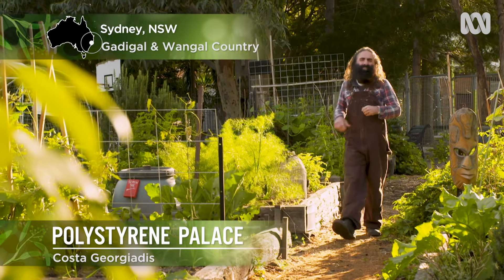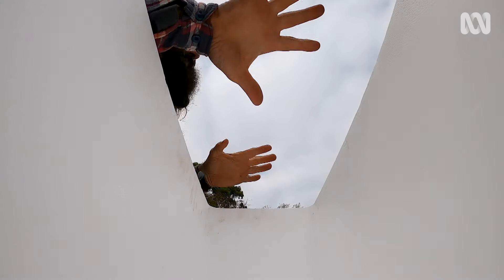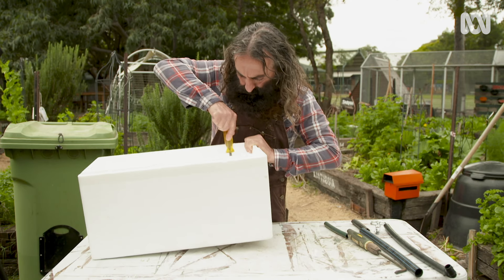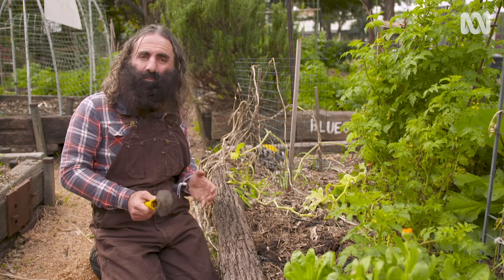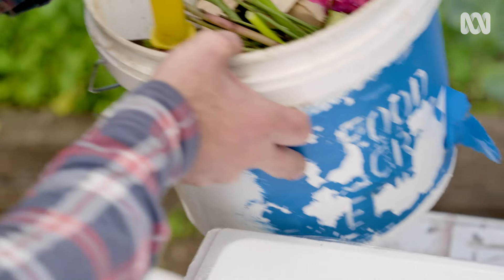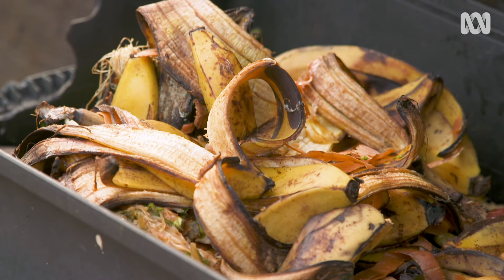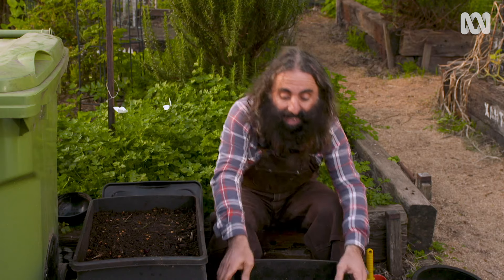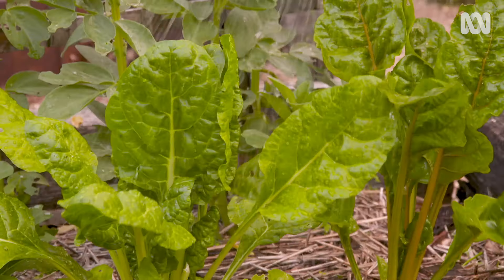Easy DIY Mobile Worm Farm | DIY Garden Projects | Gardening Australia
Worms are amazing creatures, eating our food scraps and transforming them into some of the best plant fertiliser known to gardeners.
One way to host some worms in smaller spaces is by using discarded polystyrene boxes from the green grocers.
It’s a cheap, easy way to build a worm farm that will fit in the smallest of gardens.

Worms need cool, moist, dark spaces so planning a sheltered spot out of direct sun for your worm farm is important. Yu can even keep them indoors!

You'll need:
2 or 3 polystyrene fruit boxes without holes plus 2 lids (ones that are the same size so they can be stacked)
A screwdriver
A small length of garden hose or a tap to drain the worm leachate
Newspaper
Shade cloth or flywire offcut (large enough to cover the bottom box)
Some well-rotted compost or manure
Compost worms
An old coffee bag/piece of hessian if available, or more newspaper
Food scraps

What you do:
STEP 1.   Grab your polystyrene fruit boxes (You can prolong the life of the boxes  by painting them with a water-based paint - this stops chooks pecking them too!).
STEP 2.   Punch some holes in the bottom of one of the boxes with a screwdriver.  This will become the “top box” in the worm farm, where the worms live.  Line the inside base of this box with the shade cloth or insect screening, to stop the worms falling through the holes.
STEP 3.   In the box without holes (the bottom box), punch a single hole at the bottom of one end, as close to the base as possible, to insert a small length of garden hose or a tap to collect the worm leachate. Put the ‘home’ box (with holes in the base) on top of the ‘wet’ box, and you’re half way there!
STEP 4.  Add the bedding material (shredded newspaper plus aged compost or manure) into the top box and lightly dampen the contents.  The box should be about ¼ full of the bedding material.
STEP 5.  Buy/borrow some worms; 1,000 worms is ideal for a DIY worm farm.  Pop them in the top box, they will soon wriggle down into the bedding.
STEP 6. Cover the worm bed with a thick layer of newspaper or a piece of hessian to help maintain a constant temperature and moisture level in the bedding material. Put the lid of the box on the top.

Feeding:
Let the worms settle for a couple of days, then add some food waste to a small area of the top box, under the hessian.  This could include:
•Kitchen scraps (fruit and veg, avoid citrus and onion and no meat or dairy),
•Grass clippings (not too much),
•Autumn leaves (small amounts)
•Hair clippings and vacuum cleaner dust
•Crushed egg shells (excellent to help maintain the pH of the bedding and provide grit that aids worms’ digestion)
•Aged manures
Worms don’t have teeth so chopping up the food beforehand helps them eat it and makes it less likely it will sit around and get smelly.

Ongoing maintenance:
Keep an eye on their appetite as they grow and breed; if you find there is a lot of food left a week after feeding, you've given them too much; if it's all gone in 2-3 days they need more! The #1 trap for new worm farmers is overfeeding, so check them often until you get a feel for their needs. And don’t overdo any one item.

After a couple of weeks your worms should start producing worm leachate - you can siphon this off from the tap or, if you have garden hose, just keep a container underneath to collect it. It’s potent, so dilute it before using on the garden; garden – it should be the colour of beer or weak tea.

Keep an eye on the moisture of the worm bedding - it should be moist like a wrung-out sponge but not soaking. If ants appear in your bin, you know it’s too dry.

If really hot weather is forecast, consider moving your worm farm to deeper shade or putting an ice block in the top box to keep them cool.

One way to collect your castings, remove the lid and pile up the castings into a dome, exposing it to sunlight. The worms will naturally move down out of the light after an hour or so, then you can scoop out the castings (checking for any leftovers) and spread this on your garden - use sparingly as it’s powerful stuff.